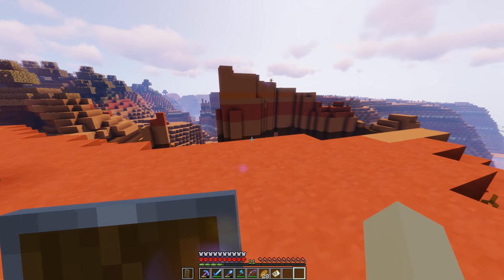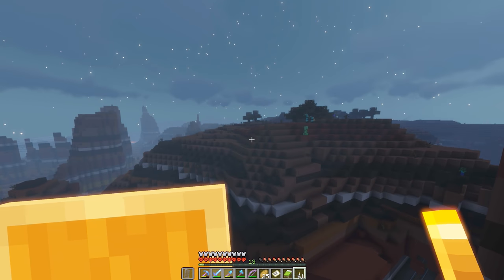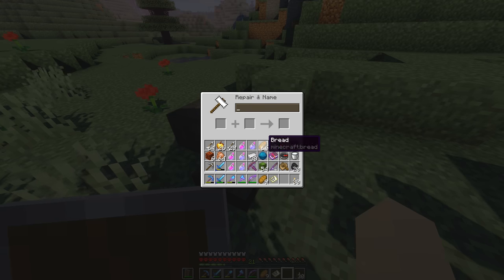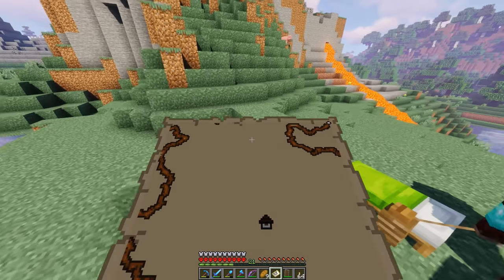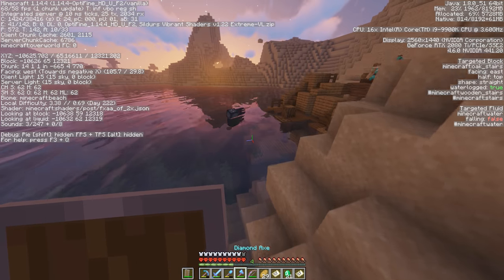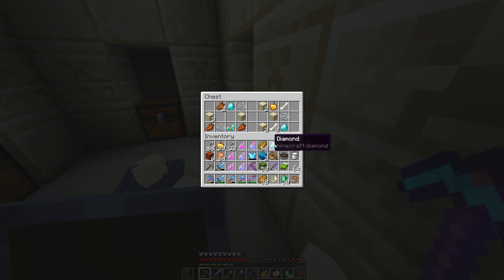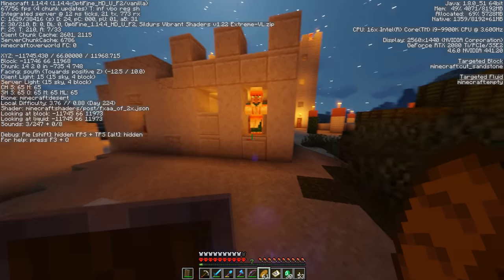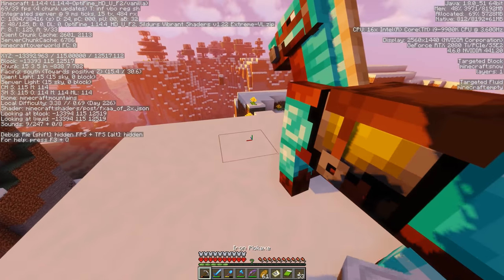Minecraft: HARDCORE s1 Ep.34 - WOODLAND MANSION! 💎 CHESTPLATE CONUNDRUM!!! (Gameplay / Let's Play)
Minecraft Hardcore (Hard Mode) gameplay / let’s play / playthrough with Waffle! Minecraft Hardcore / Hard Mode is a game mode in Minecraft where you have to survive with only one life!

Minecraft Hardcore mode is a Java Edition exclusive variant of Survival. In this Mode, the world is locked to Hard difficulty and the player has only one life. How long can Waffle survive in this world before eventually falling victim to a skeleton, zombie, or creeper?

▶︎ Minecraft Hardcore is a family friendly, PG, clean video series.